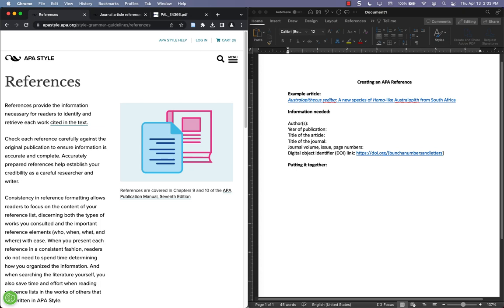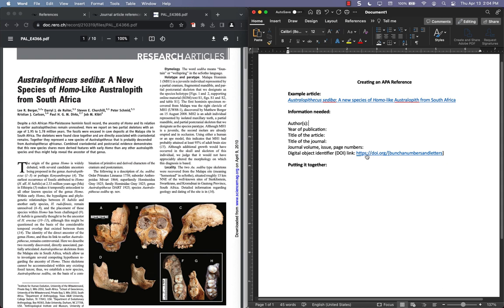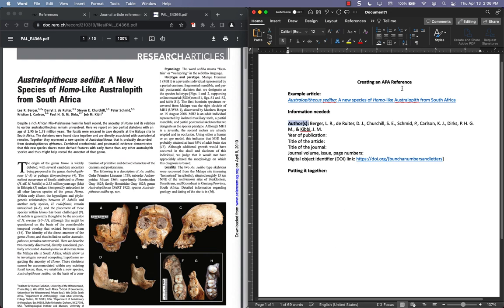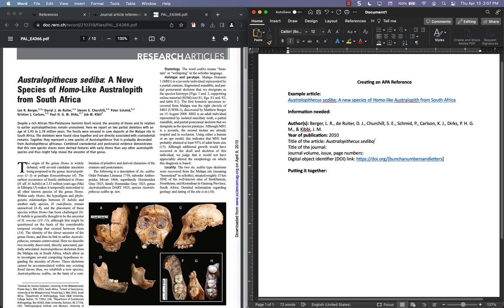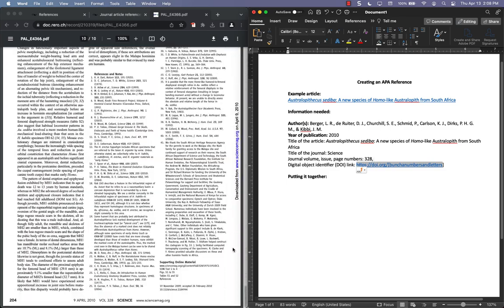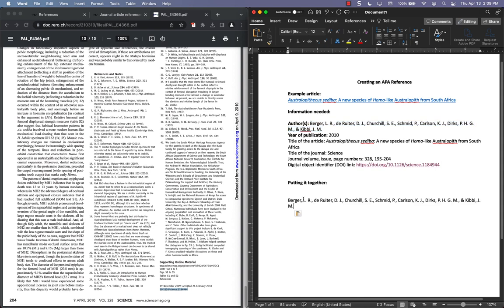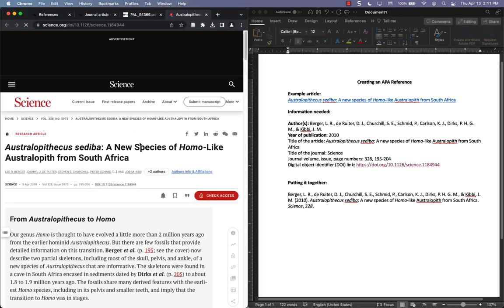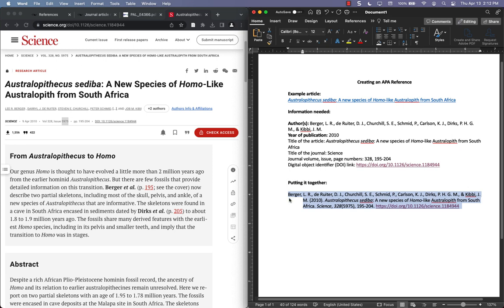ANTH 1 - Creating a reference in APA style for a journal article